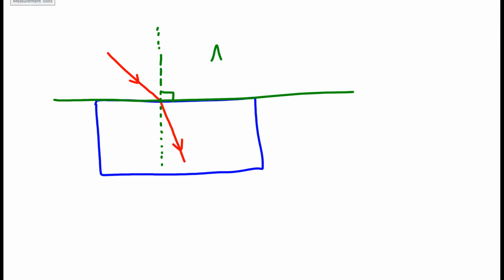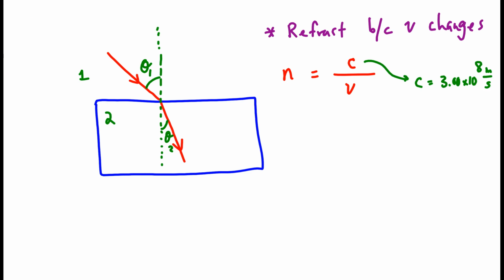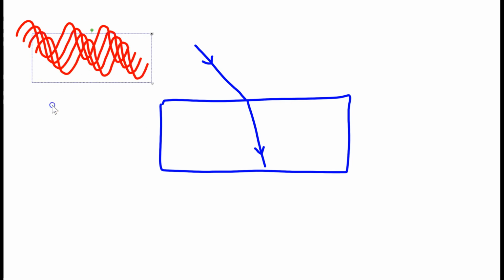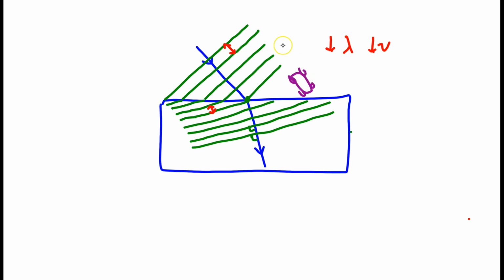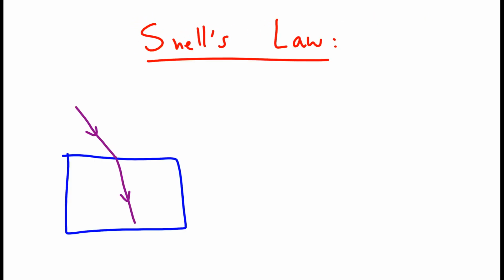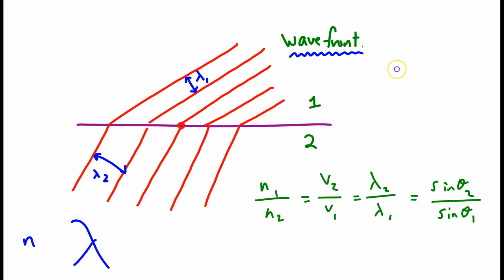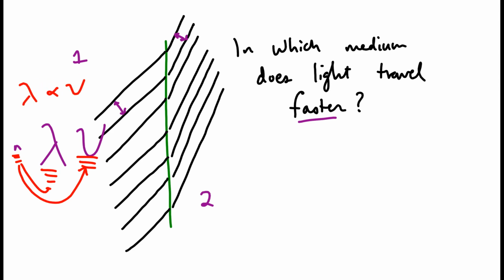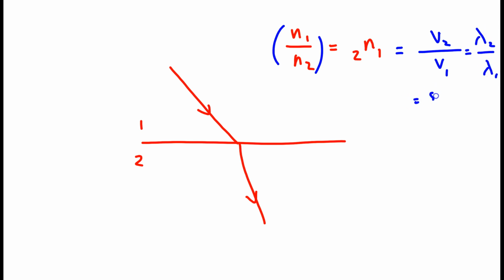Refractive Index IB Physics